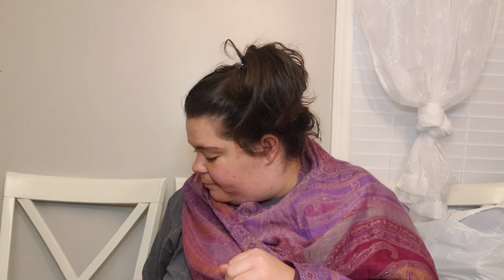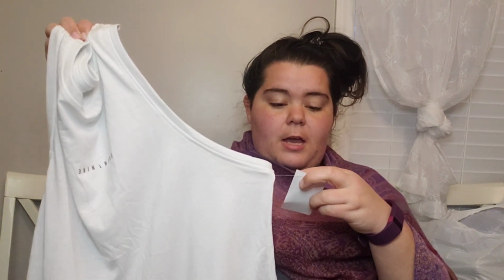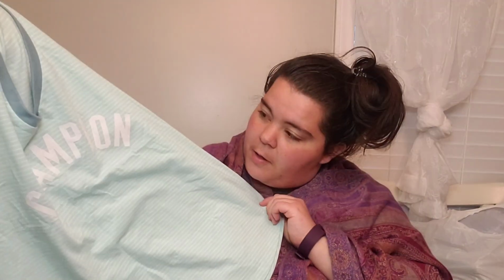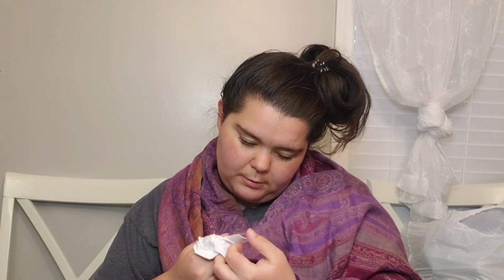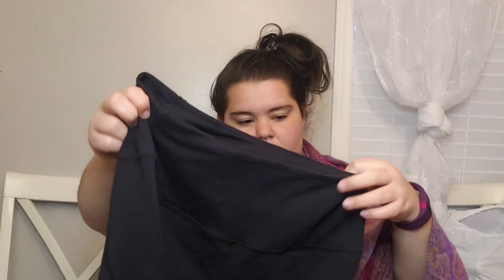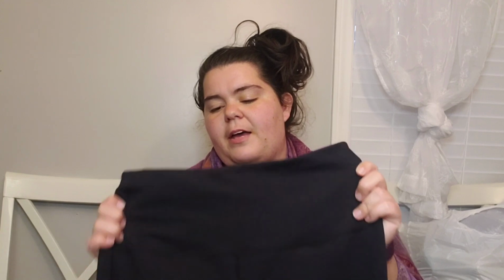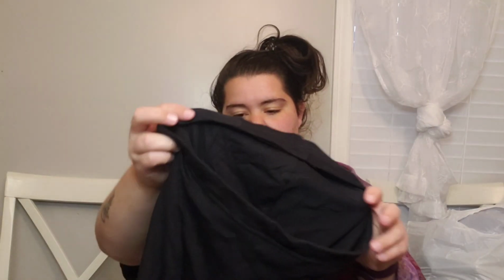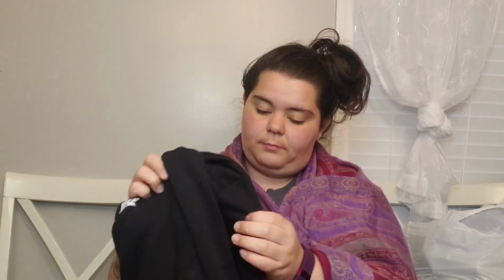An Elducho mystery box unboxing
I bought an active wear wholesale box from Denali over at Elducho
Denali Instagram - @elduchothrift